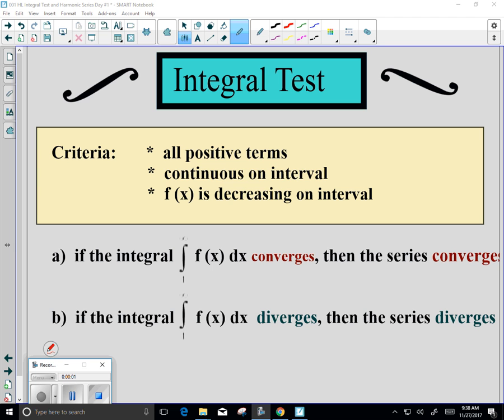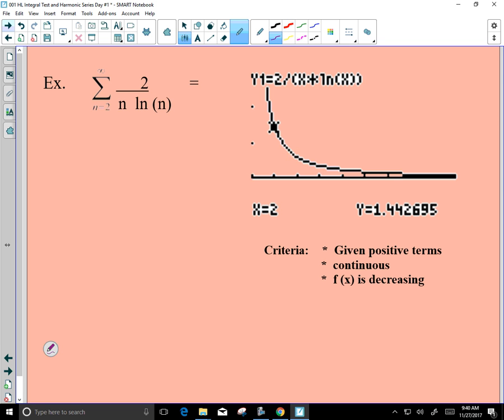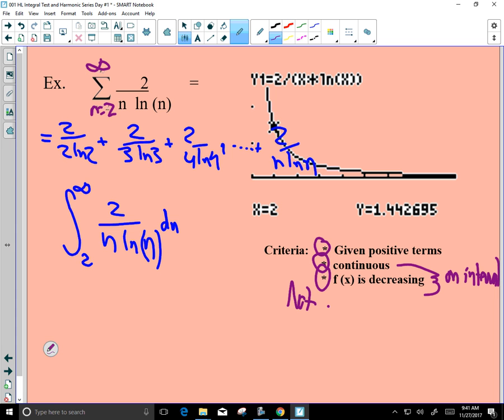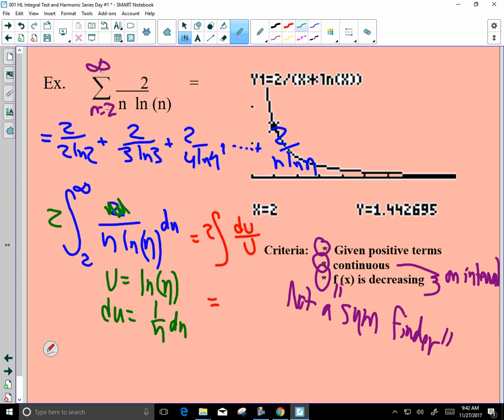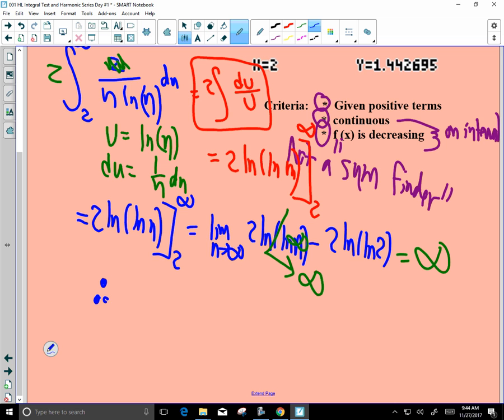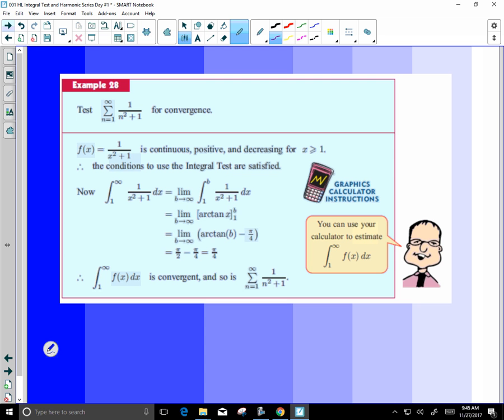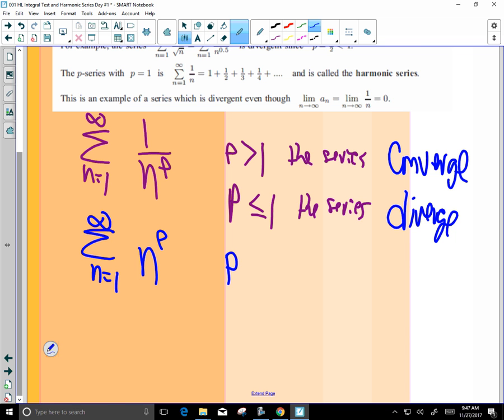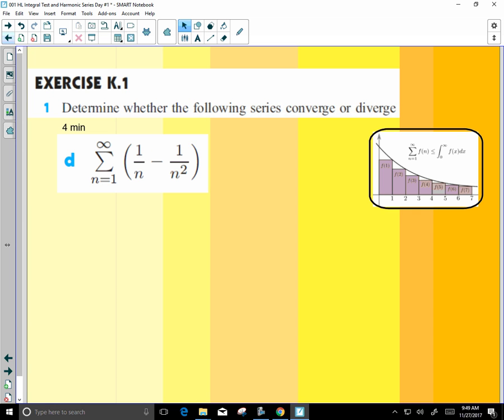HL2 Integral and P Tests 11 27